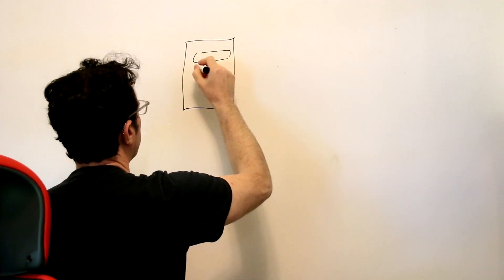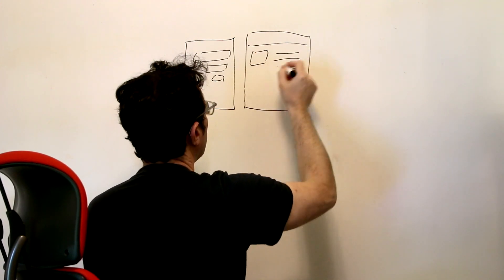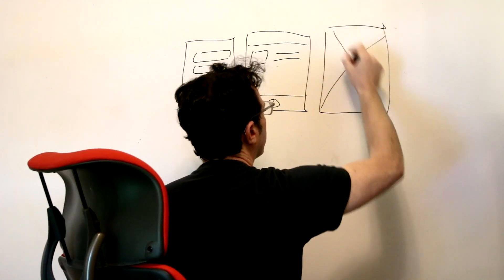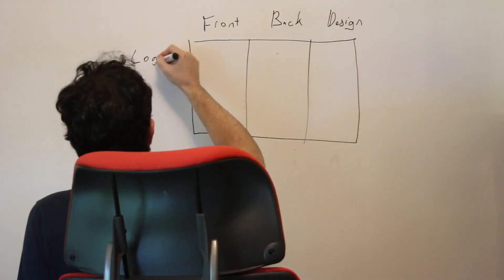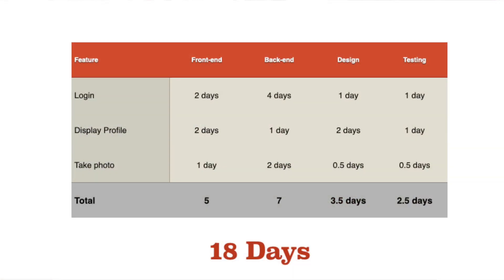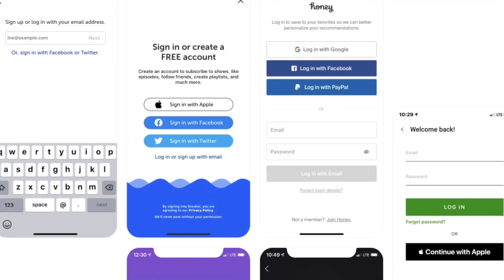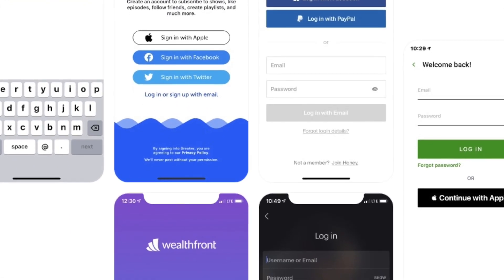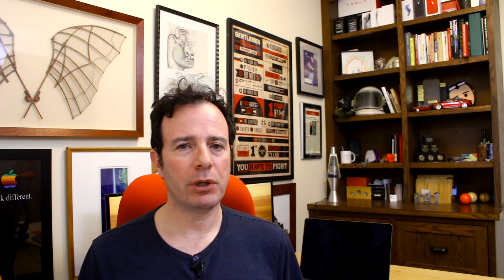How much does it cost to build an app?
How much does it cost to build an app? If you're thinking about outsourcing the app development of your project you may be surprised by the range to outsource an app developer.   The cost estimate to develop an app and create something custom for your business ranges based on the features you need.

Chapters:
0:00 Intro
0:47 Sections of a mobile app
1:27 Example application
1:50 App Estimations
2:50 Costs per hour ranges
3:41 Architecture and the impact to cost
4:24 Typical Costs
5:30 Long terms app cost considerations
6:08 App Costs vs. Company Revenue

I’ve built mobile apps for over a decade with millions of downloads. I’m going to give you the formulas that app developers use from the worlds leading mobile development agencies to figure out what an app costs.

I’m also going to tell you why you some apps cost thousands and others cost millions to develop and how to manage your costs. Let’s get into it.

Whether you’re building an MVP an e-commerce app for your startup or you’re building a polished product for a Fortune 500 company, the cost of an app can range in price from thousands to millions of dollars and how you design and architect about your product can impact that price a lot!

When building an app most app developers will break down the work required into three core parts and then produce estimates for each feature or component.

The cost to make an app is tied directly to the features and the platforms you need to support. The mobile application development cost will go up if you're building custom work for Android and iOS and they will go down if you're deploying a single solution, however there is a quality and experience trade-off.

One of the key considerations for app costs is the technical architecture that you choose for your engineering. Most larger-scale mobile apps are built separately for iPhone, Android, and web experiences. This means that these larger firms often have to triple the engineering costs for the front-end of the product. As you can imagine this can triple the costs too. For well-established firms, the trade-off is worth it and well-built apps and web experience provides for both smoother experience for all users and a more robust code-base

Some engineering teams, however, choose to use a cross-platform technology such as ReactNative by Facebook or Flutter by Google. These technologies allow you to more easily develop one core code-base and deploy across multiple platforms such as Android and iOS. These technologies are a good option for reducing initial costs but they come with tradeoffs in the user experience and on the maintainability of the code.

Now so far we’ve talked about the initial costs of building an app but in-truth most successful apps are thought of as long-term and annualized investments. While many people think of apps as things, successful apps tend to be core and critical to a larger business. Because of this, these apps have to be updated, enhanced, and improved on a month-to-month basis. If you’re app is tied into a core business you should consider budgeting for an annual expense that’s related to the size of your engineering and design team.

For smaller startups, the initial engineering and design team can be as small as two people but often mobile teams are 5-10 people. Larger corporations will often have dedicated teams ranging in size from a dozen to hundreds of employees.

Because these teams are operational year-round their budgets are also annualized. Larger companies can do this because they think of their mobile teams as a profit center that’s core to their business, rather than a one time cost.

While the price of an app can range wildly the impact that an app can have on a business is similarly large. Mobile apps can drive significant revenue for larger businesses and as more people are getting comfortable installing and using apps, the mobile-first trend may continue to grow.